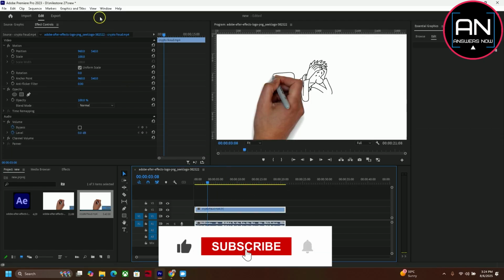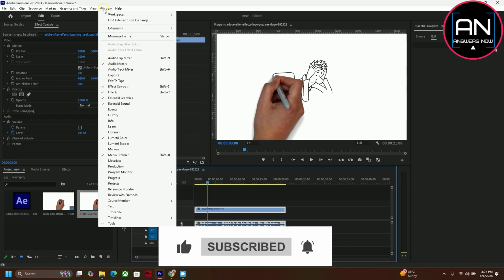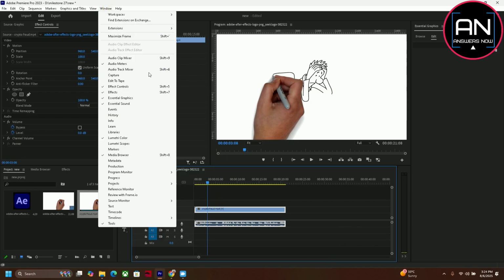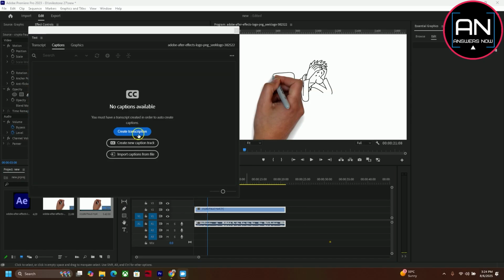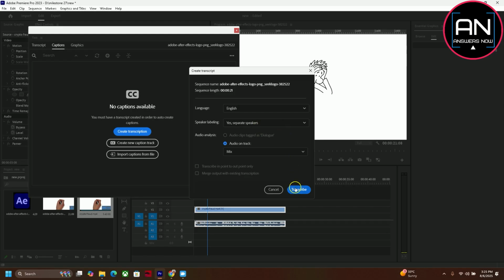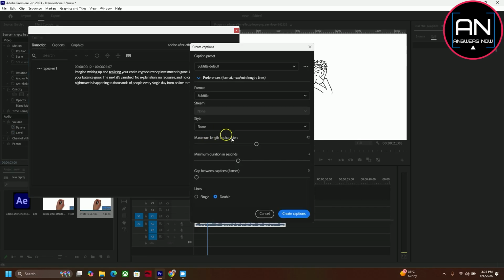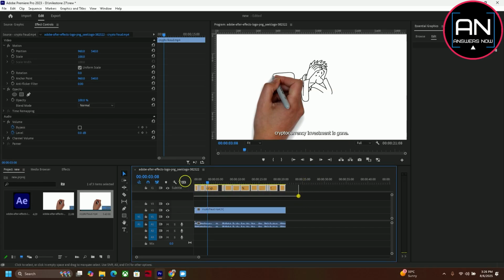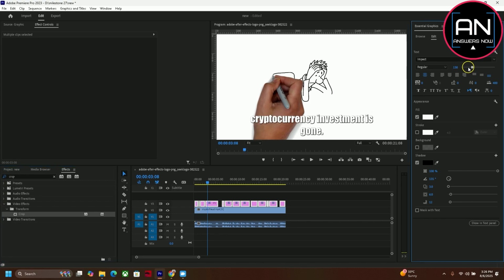How to Make Smooth Text Subtitles in Premiere Pro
In today's video i'm going to show you how to make smooth text subtitles in premiere pro, easy and simple tutorial to follow.